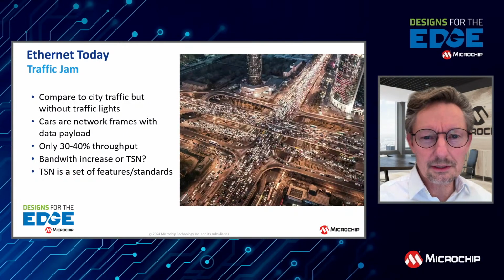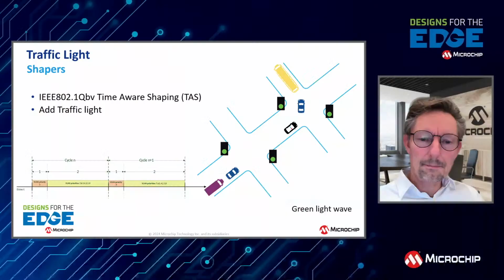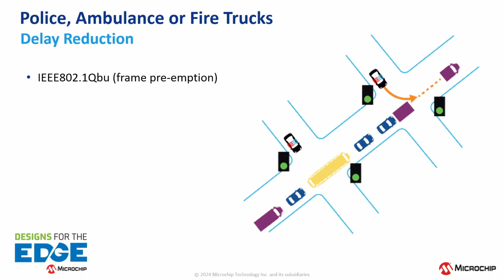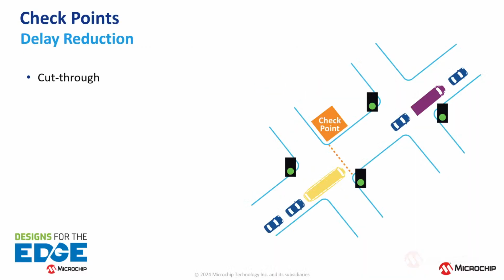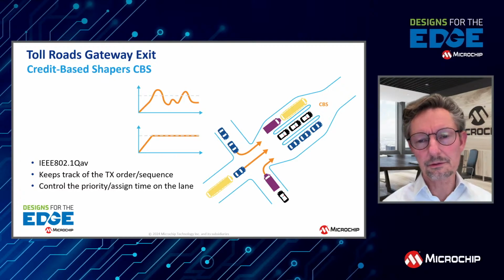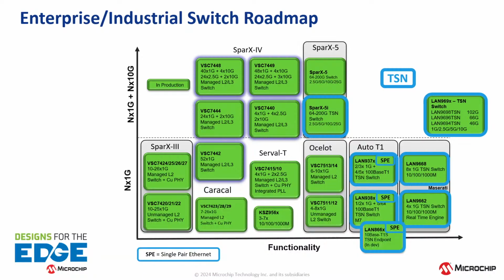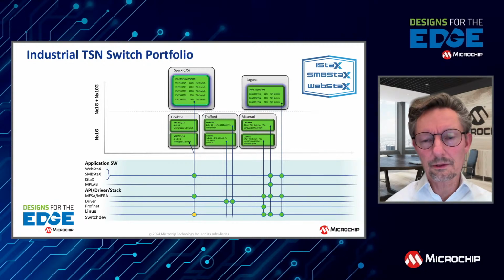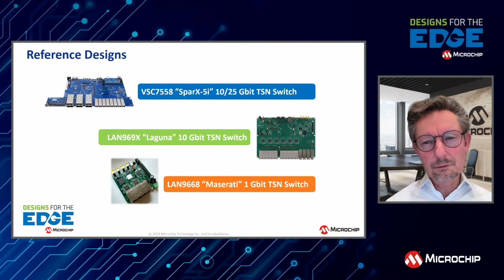Designs for the Edge | S2EP6 | Making Time for Time Sensitive Networking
Learn about the next big thing within Ethernet. A deterministic and redundant network (TSN) will bring order and precision to the network system.